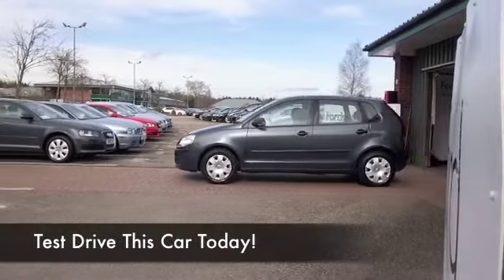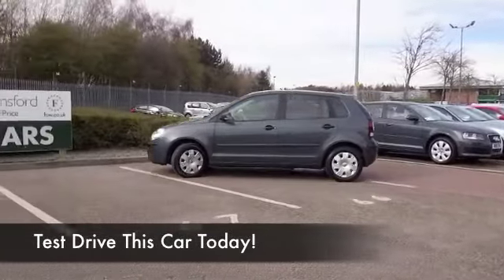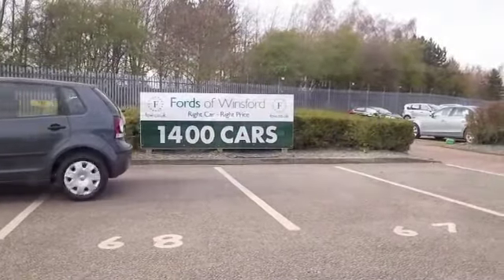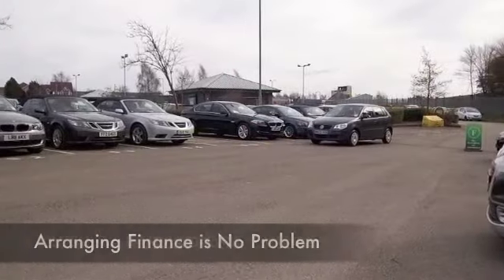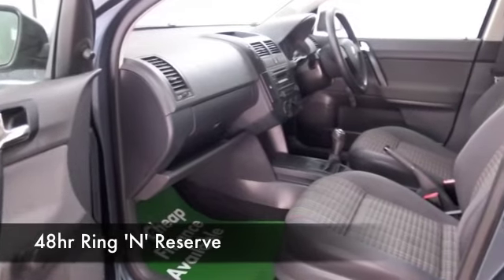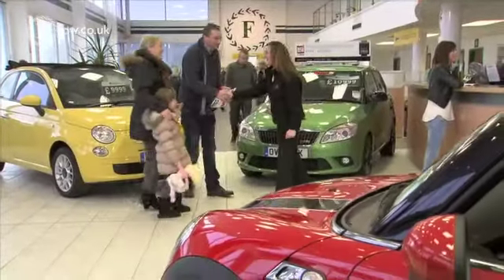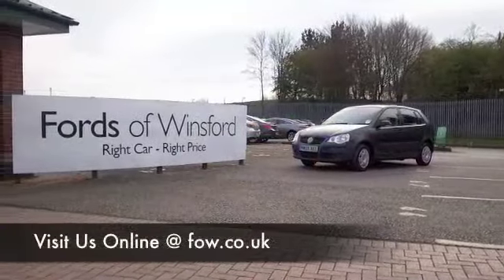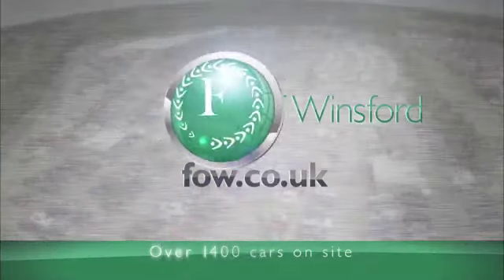VOLKSWAGEN POLO HATCHBACK (2009) 1.2 E 60 5DR - MW09XKE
DETAILS:
First registered: 26/08/2009
Current mileage: 40570
Registration: MW09XKE
Colour: GREY

FEATURES:
full service history, manual windows, central locking, cloth interior, twin airbags, pas, abs, steel wheels, metallic paint, cd, parcel shelf present, hand book presen

This used car is for sale at Fords of Winsford Car Supermarket in Cheshire, UK